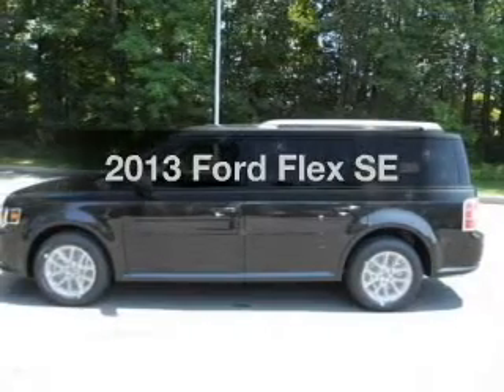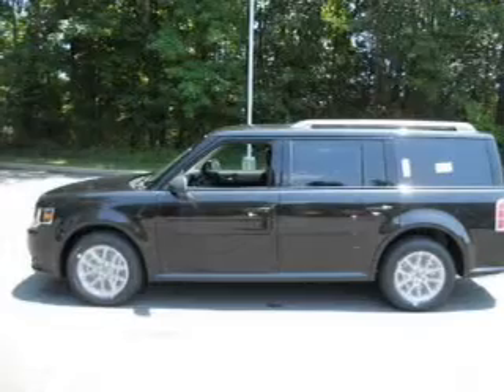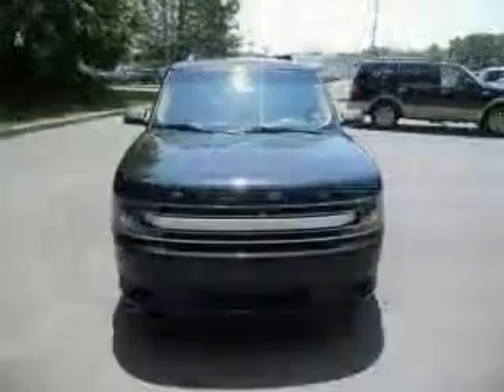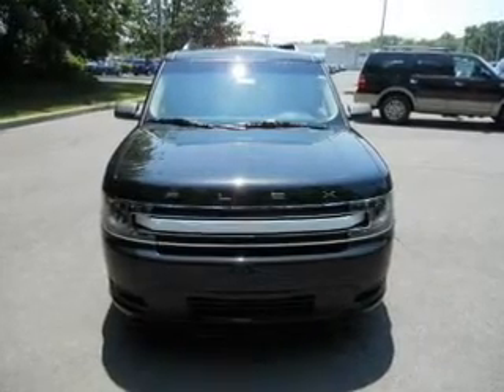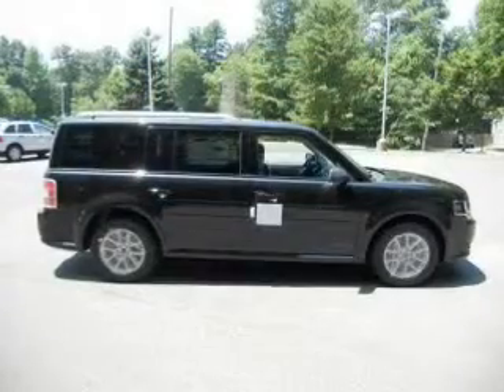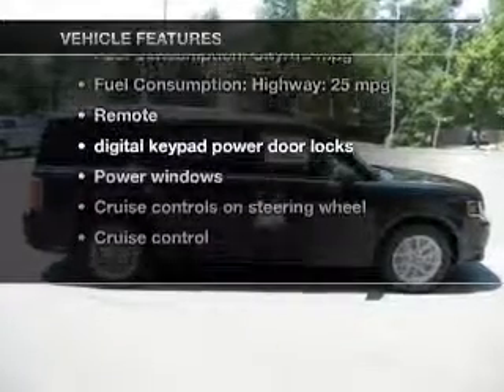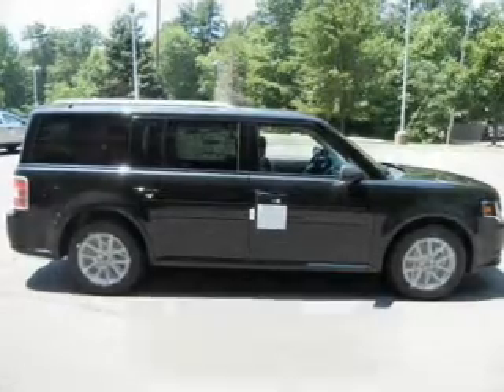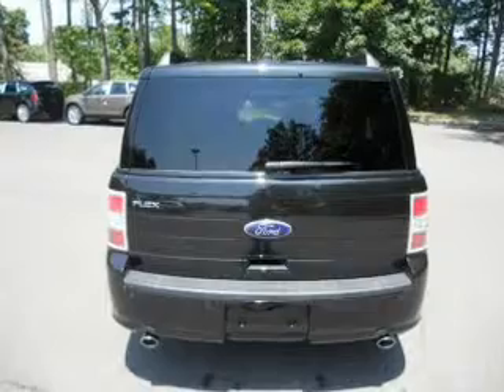2013 Ford Flex - Old Bridge NJ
Year: 2013
Make: Ford
Model: Flex
Trim: SE
Engine: 3.5 liter 6 cylinder 24 valve
Transmission: 6-Speed Automatic
Color: Tuxedo Black Metallic
Mileage: 5
Address:
3698 US Highway 9